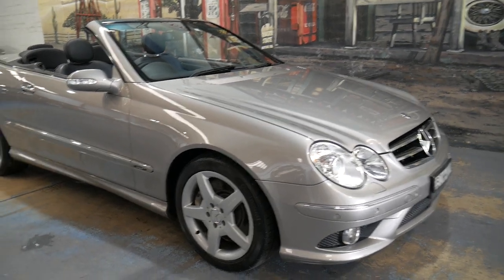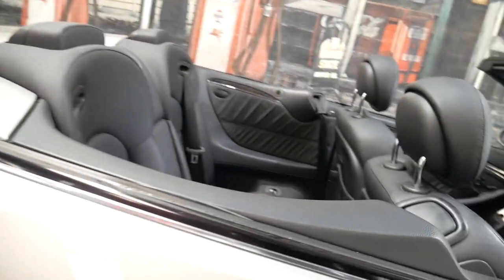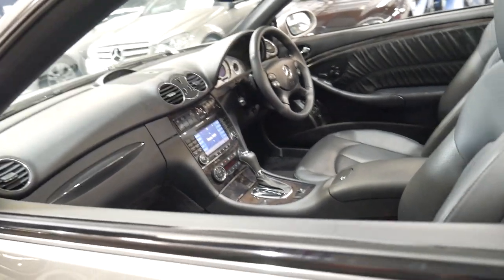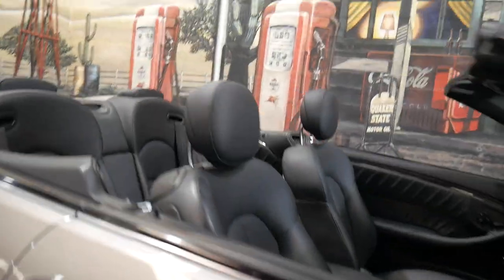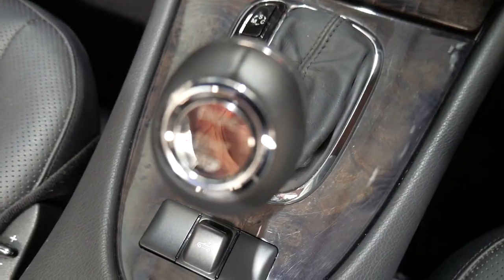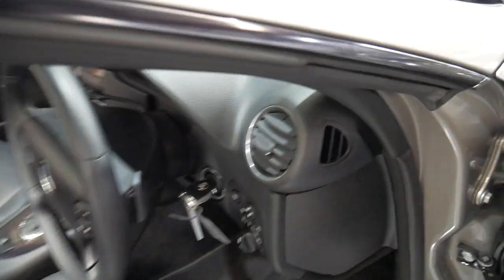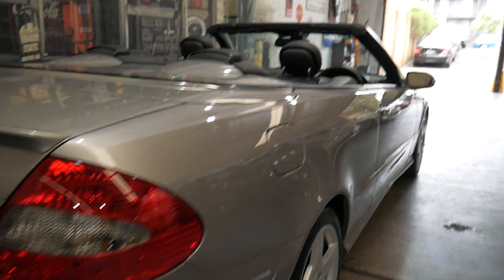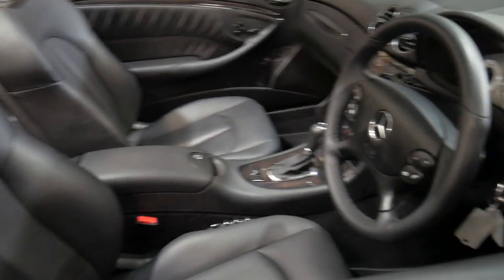Mercedes Benz CLK350 Avantgarde - 2008